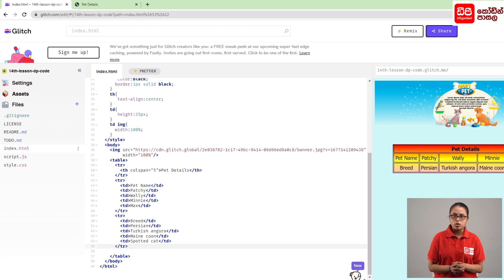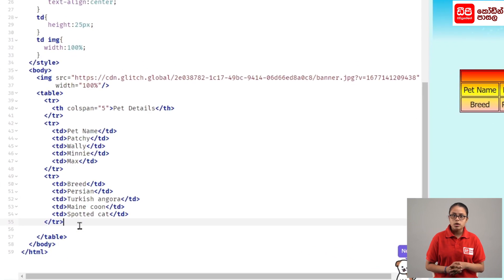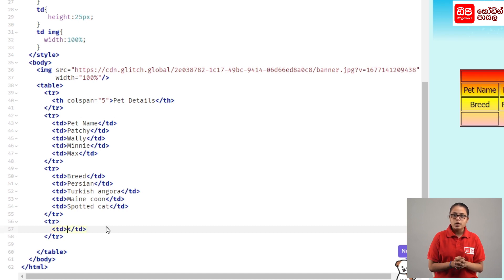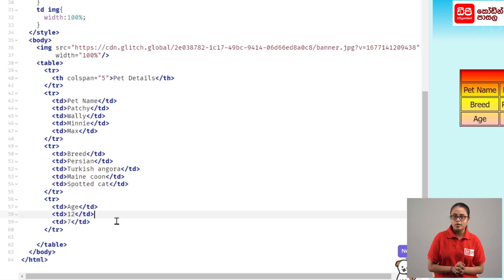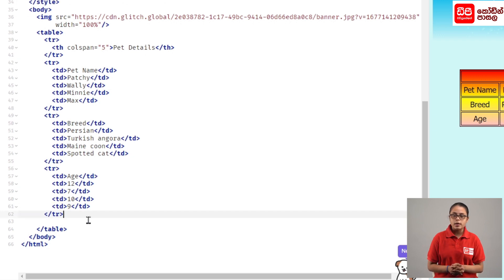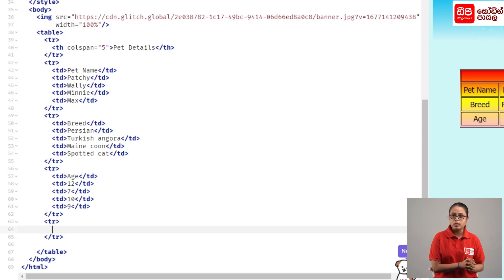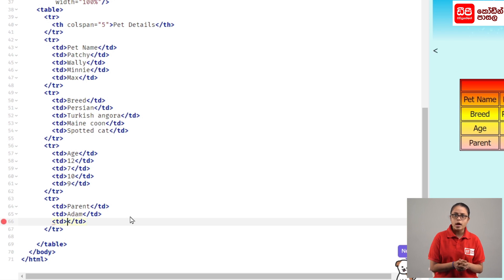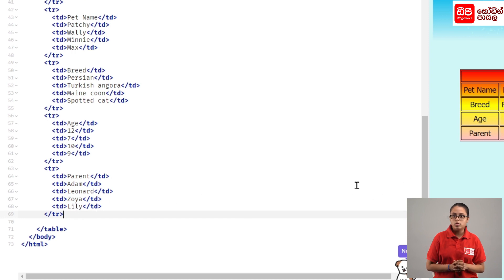6 වගුවේ හතර හා පහ යන පේළි add කර ගන්නා ආකාරය